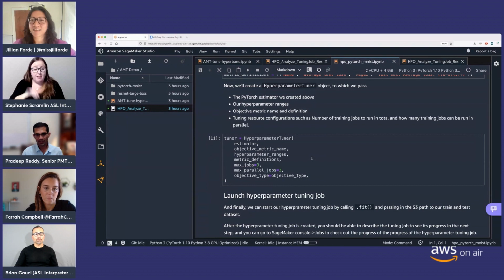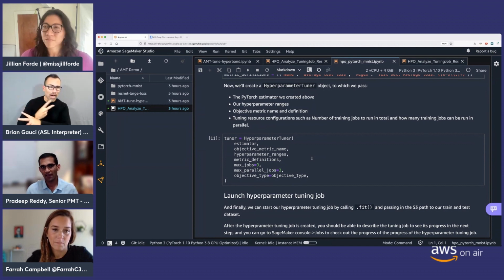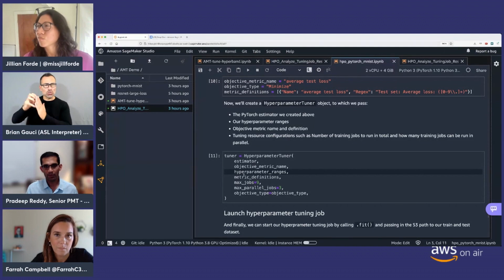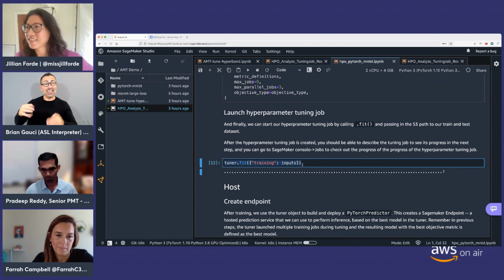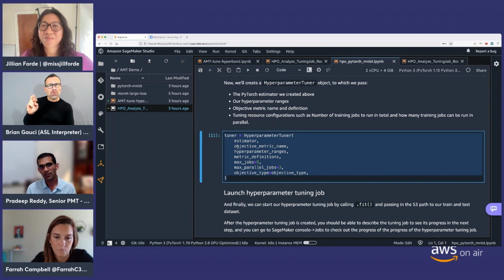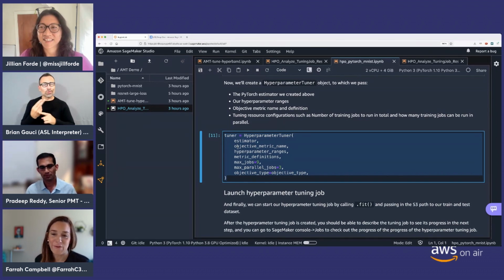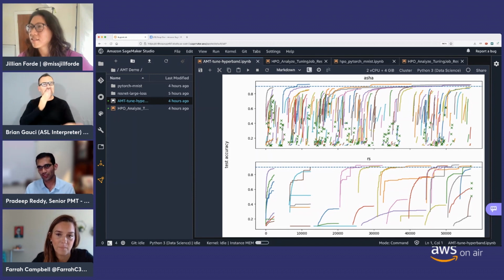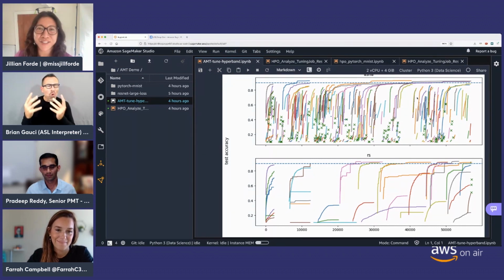AWS On Air ft. Amazon SageMaker Automatic Model Tuning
SageMaker Automatic Model Tuning now supports Hyperband, a new search strategy that can find the optimal set of hyperparameters up to 3x faster than Bayesian search for large-scale models such as deep neural networks that address computer vision problems.